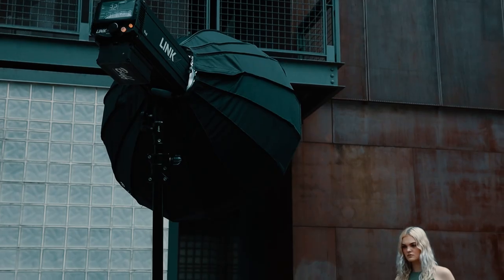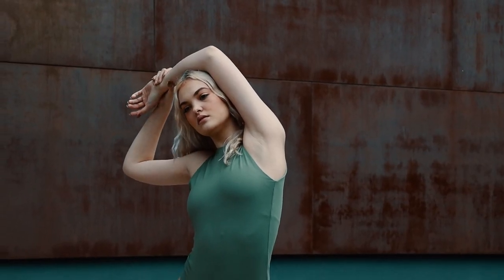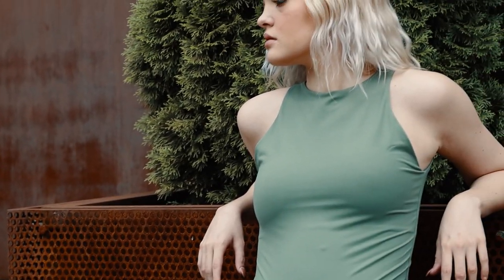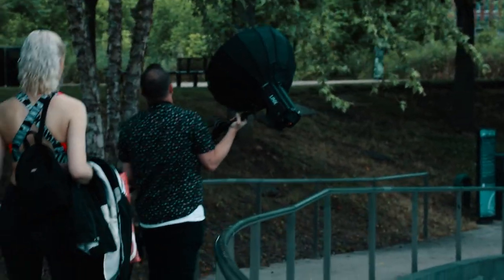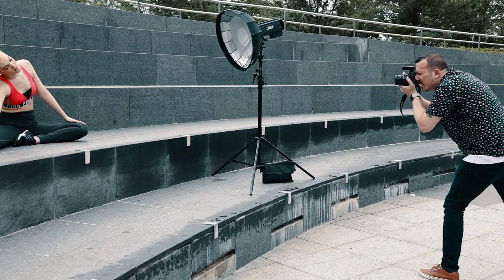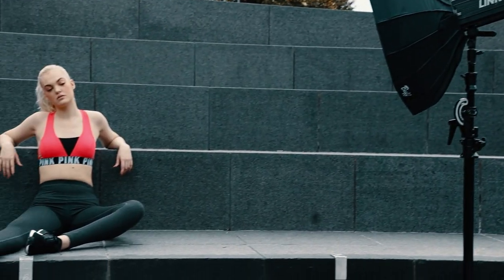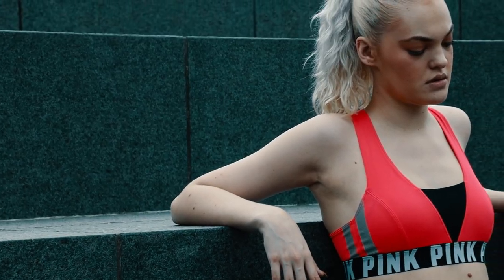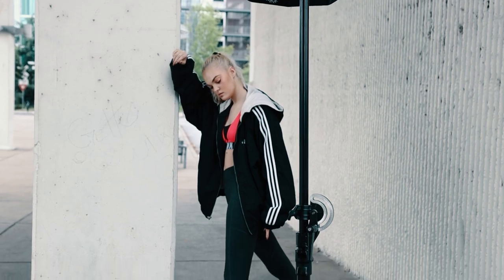HOW I GOT THE SHOT | Enhancing Outdoor Portraits with Flash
In this episode of 'How I Got the Shot,' our marketing manager Anthony Romano, shares how you can enhance your outdoor portraits using flash.